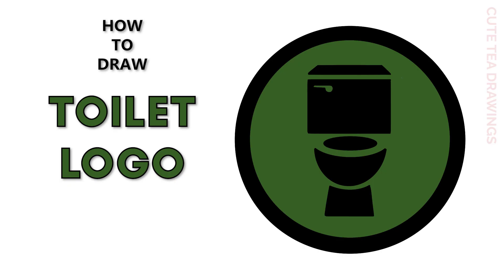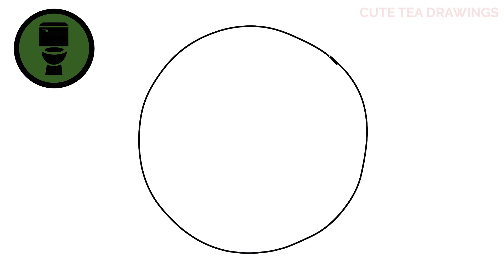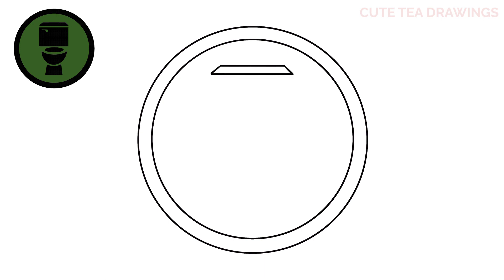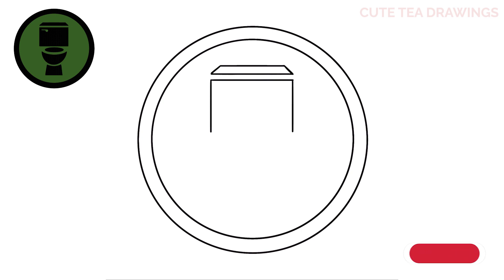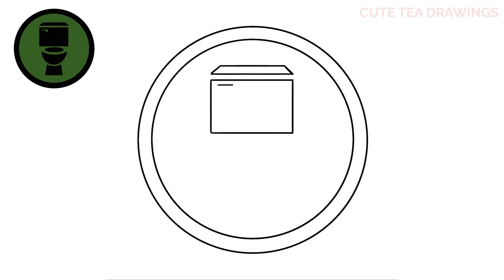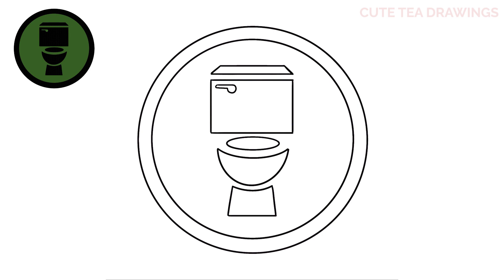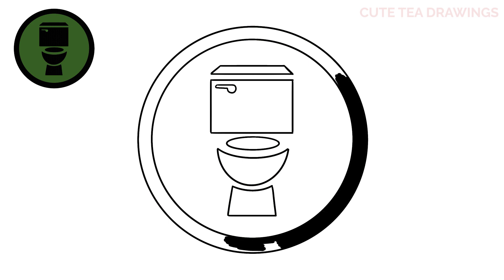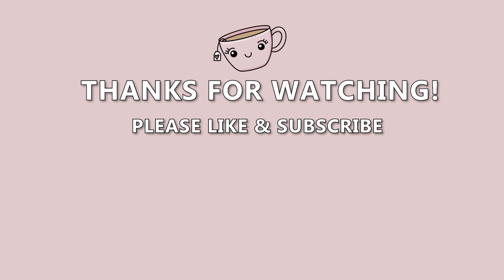How To Draw Toilet Logo from Skibidi Toilet | Easy Step By Step Drawing Tutorial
How to draw the green toilet logo / sign from Skibidi Toilet.

- 2020 iPad Pro 12.9"
- Apple Pencil 2
- Procreate App